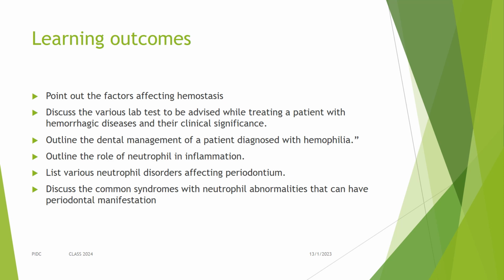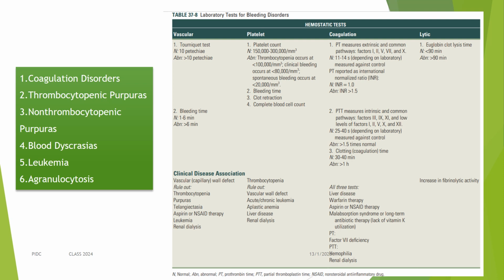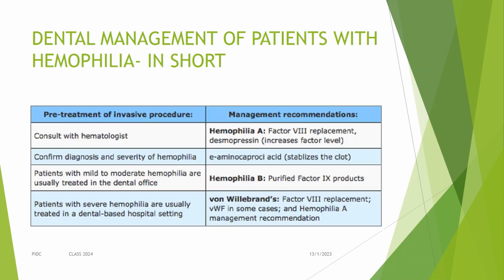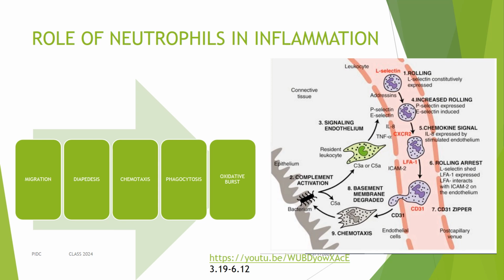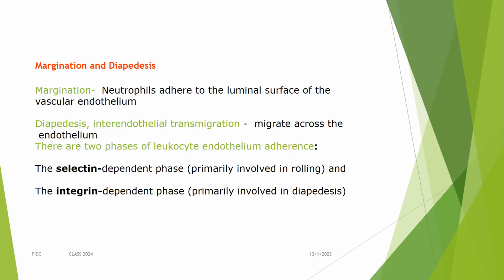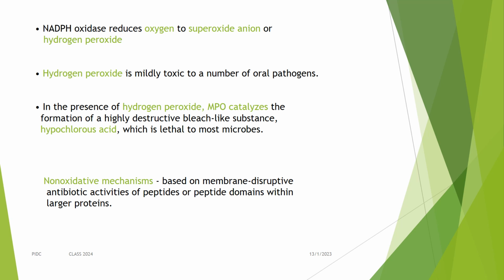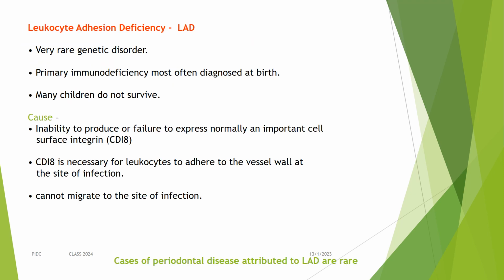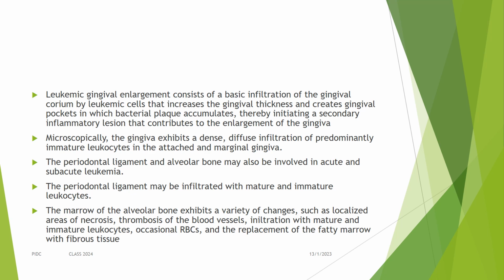Influence of Systemic Disorders on Periodontium Hemorrhagic diseases and Neutrophil abnormalities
Class 2024
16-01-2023